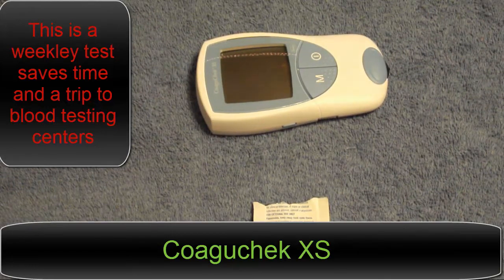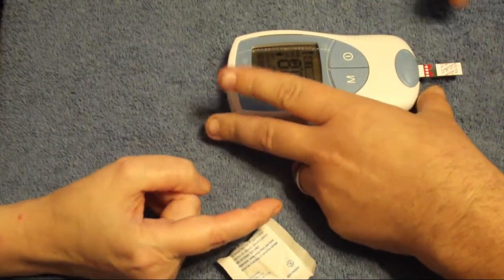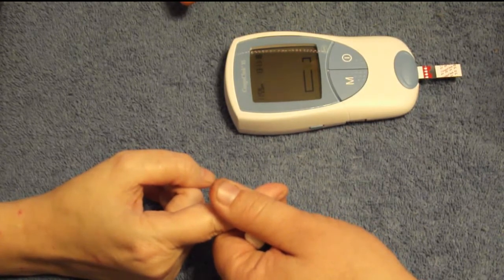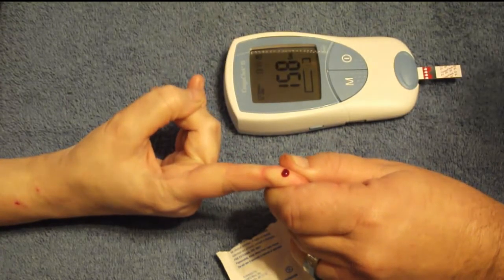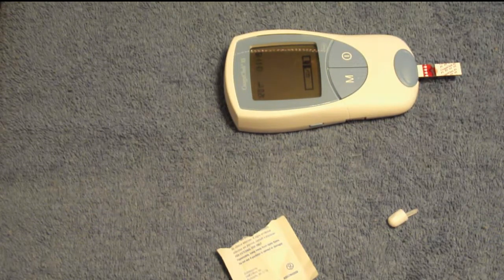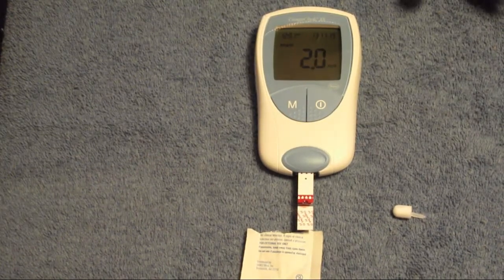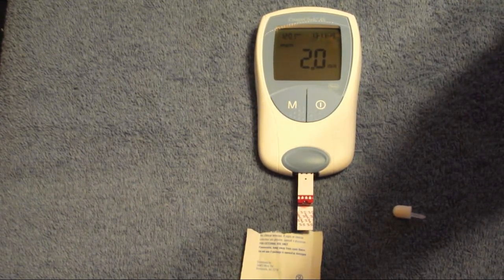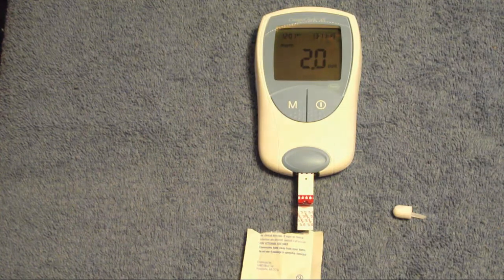Coaguchek XS home blood testing for INR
For blood testing have to make so many trips to blood testing centers..her INR levels bounce so much this really helps..not sure if this does pt or not